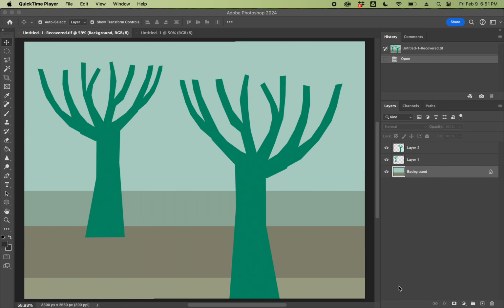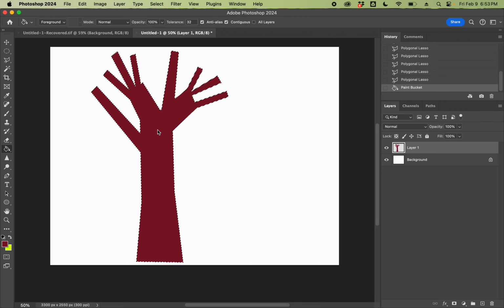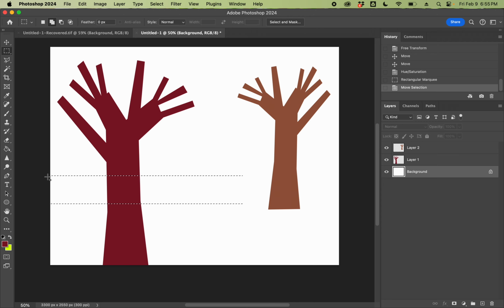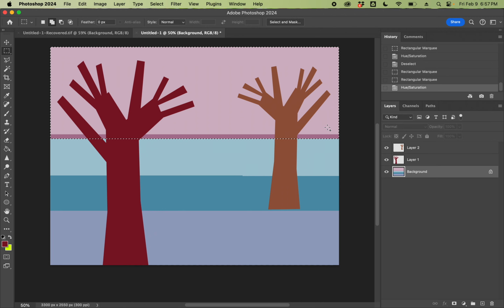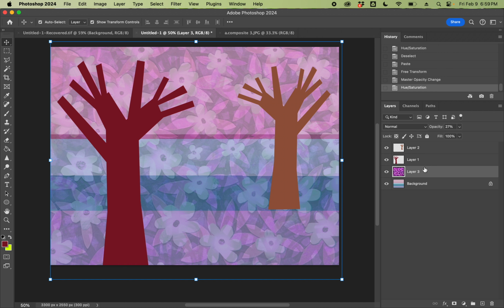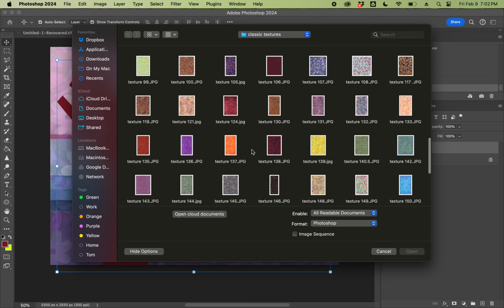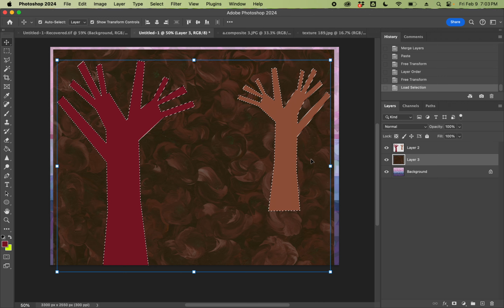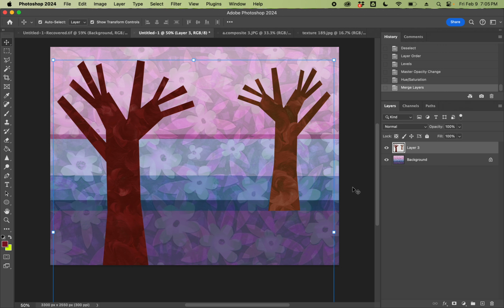Creating textural layered forms in Photoshop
In this video I show how to easily create forms in Photoshop and texturize them using transparent overlays.